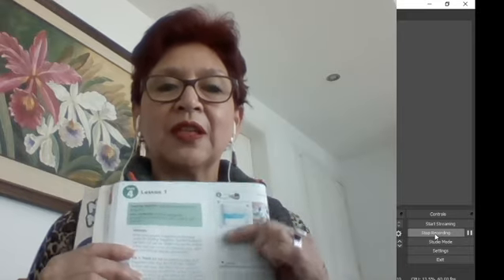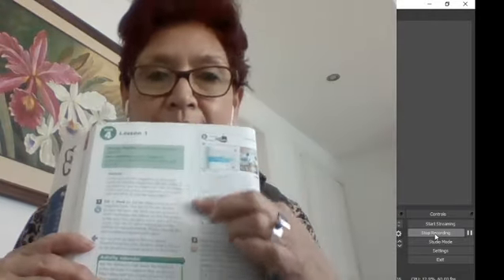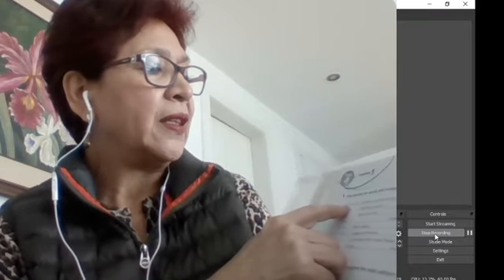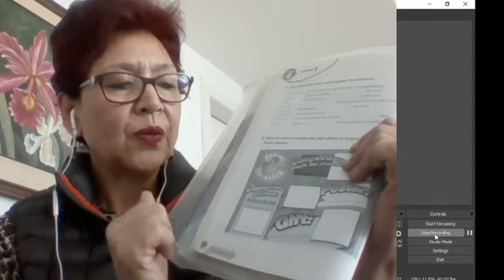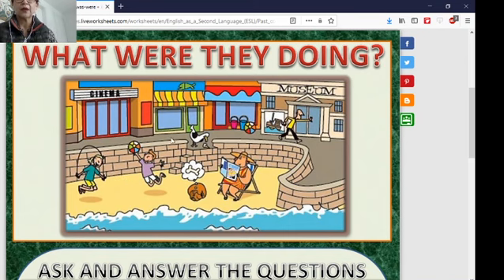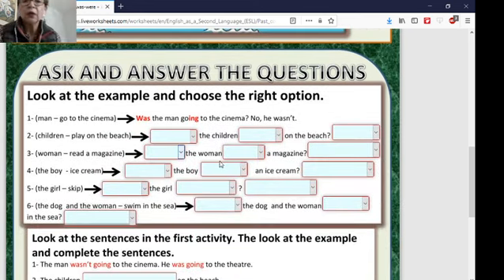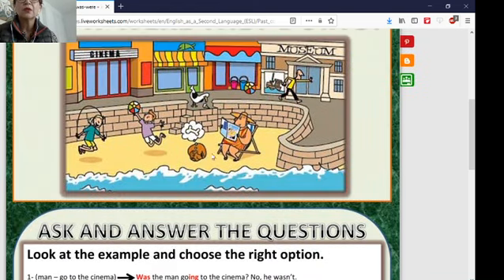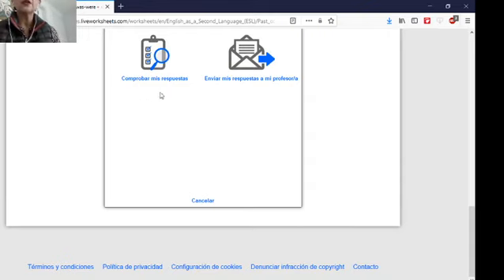2020 04 28 WB and virtual Wsh 6th